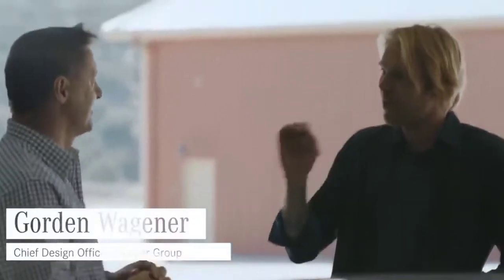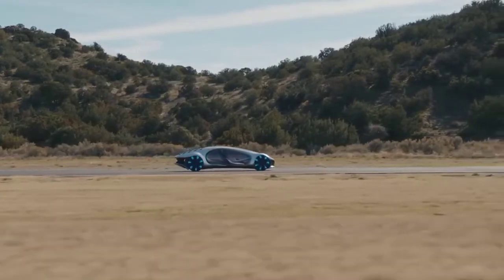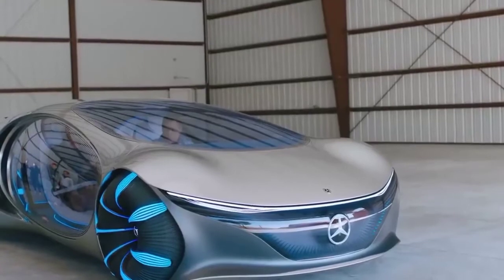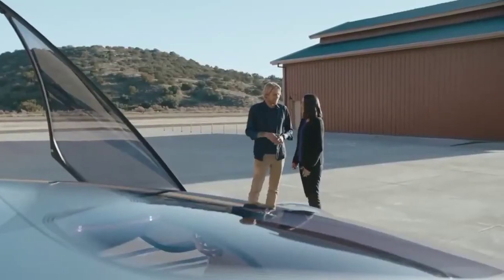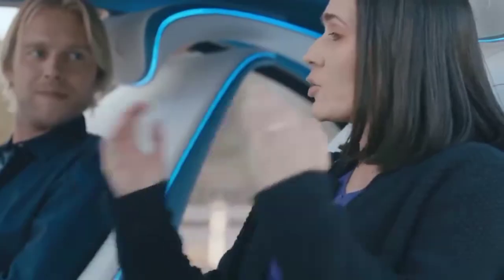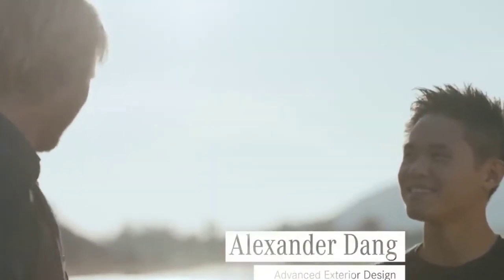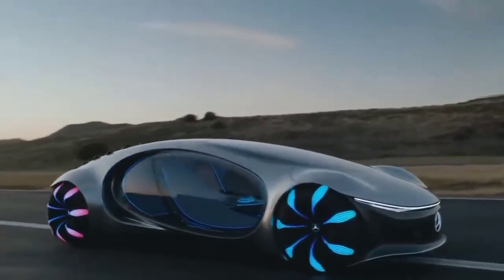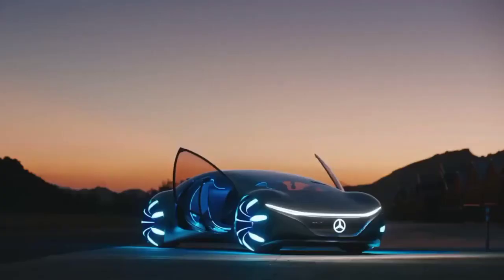مرسيدس،بنز في ثوبها الجديد سرعة 500كيلوا متر في الساعة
مرسيدس بنز في ثوبها الجديد سرعة 500كيلو متر في الساعة
مرسيدس بنز ملكة السيارات